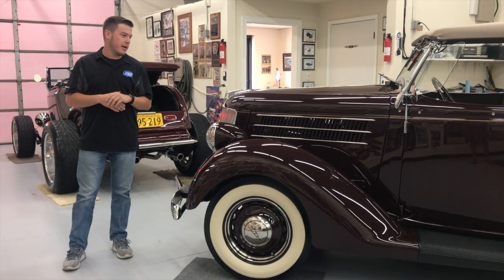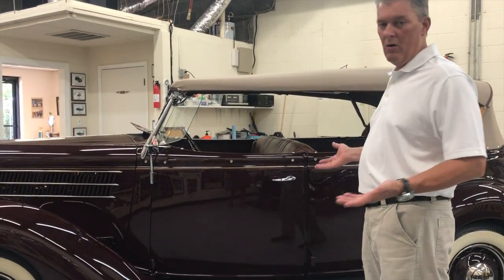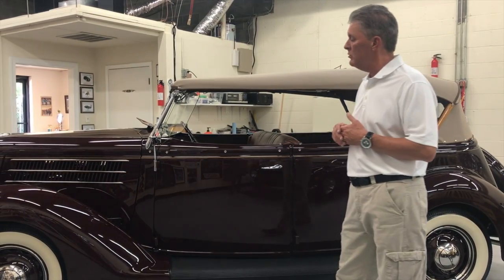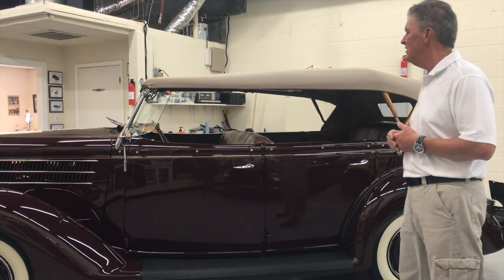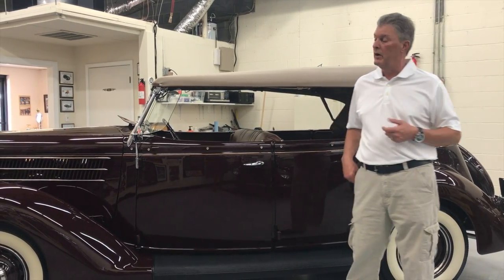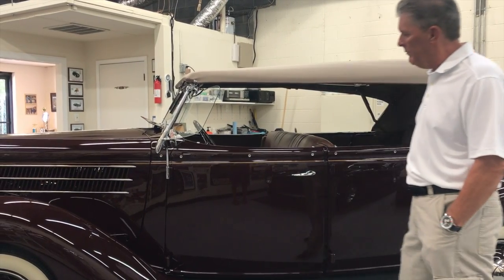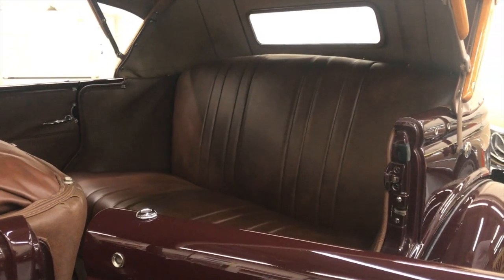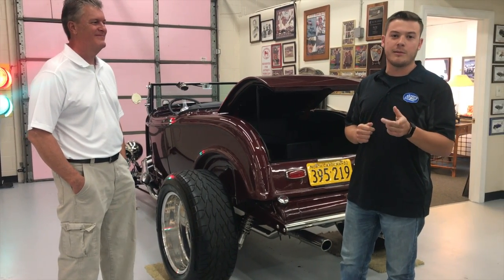Inaugural Celebration of Speed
We are just days away from the Inaugural Celebration of Speed! Stop by to see some unique cars like Mike’s Custom 32 Ford High-boy Roadster, 36 Ford Phaeton and MANY more.
This Saturday 9am-2pm!

$35/car entry [includes 2 spectator tickets]
$10/spectator entry
Kids 10 and under FREE